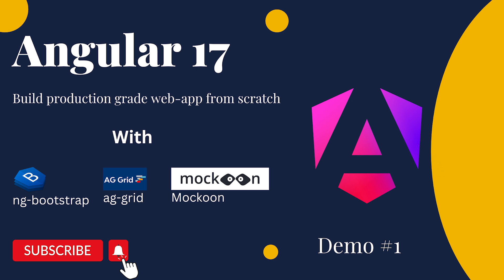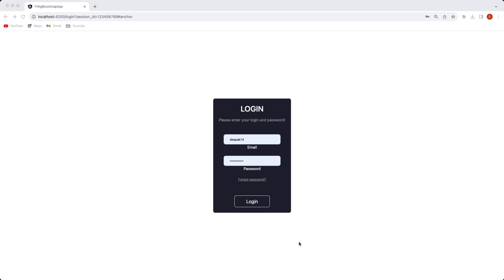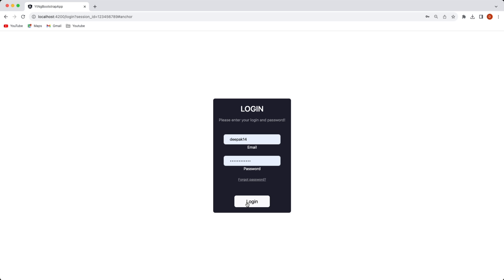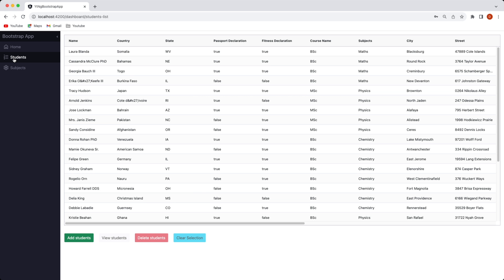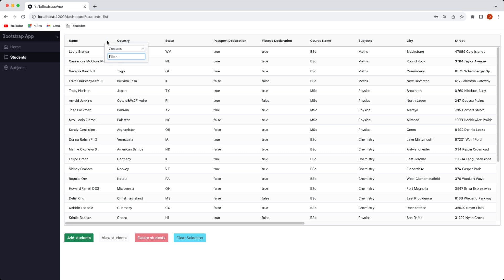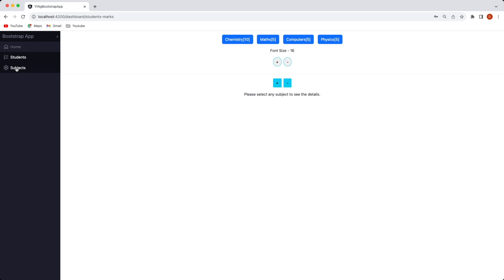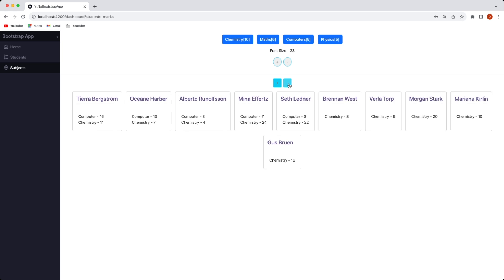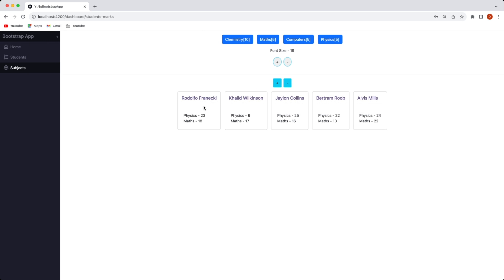Angular 17 tutorial with demo application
Master Angular 17 with my in-depth YouTube tutorial series!

1. Explore the latest features and best practices as we build a dynamic application together. Step-by-step guide covers component architecture, reactive forms, routing, services, and state management.

2. Gain practical insights and real-world examples to strengthen your Angular skills. Whether you're a beginner or an experienced developer, our tutorial provides valuable knowledge for all levels.

3. Stay ahead in modern web development with Angular 17. Elevate your skills and boost your career with our comprehensive tutorial.

🎓 Ready to code along? Join us on this educational journey, and let's make your mark in the world of Angular. 💻✨